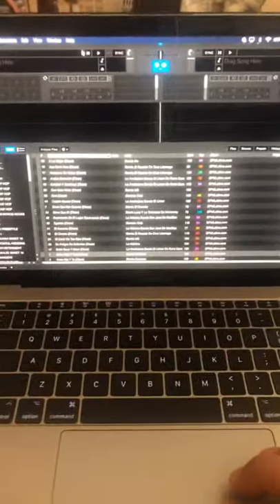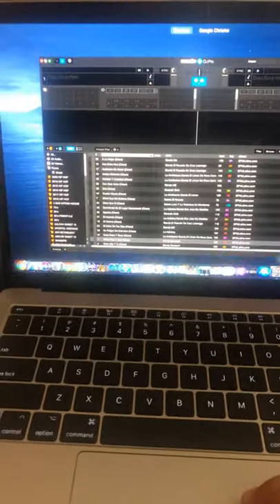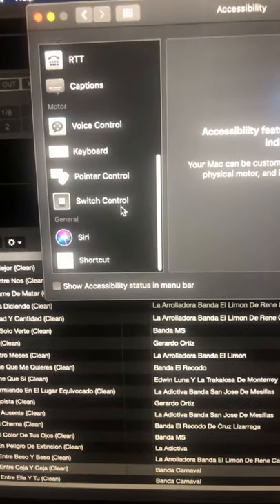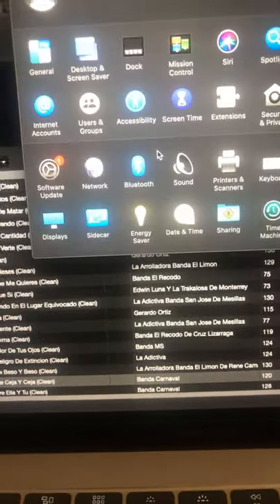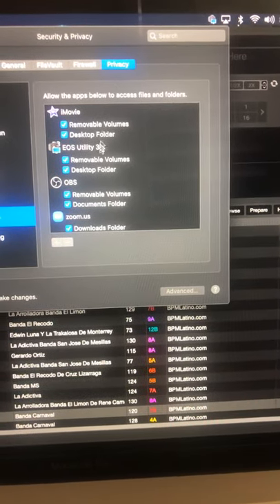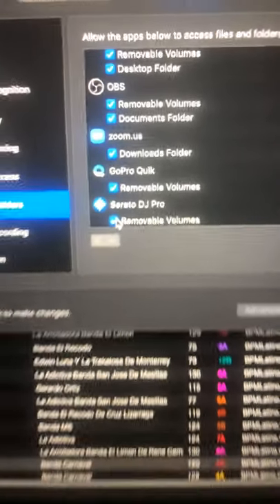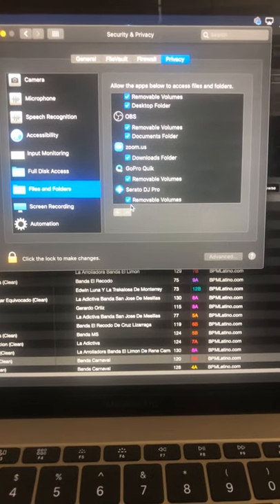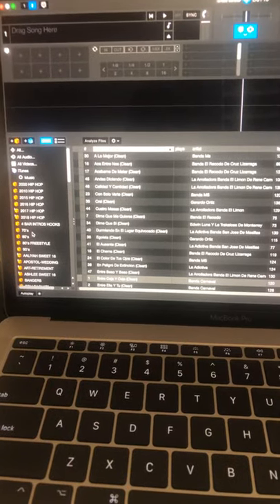Serato Crates Mac Catalina FIX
Music from HD is not being detected, and crates are not auto populating in start up.  Simple option within System Preferences/Security Privacy/Privacy Tab/on Files and Folders (left side)/ ENSURE SERATO DJ PRO IS CHECKED in box on right